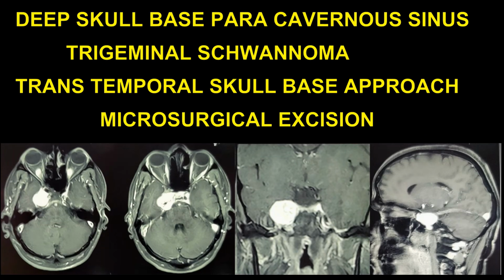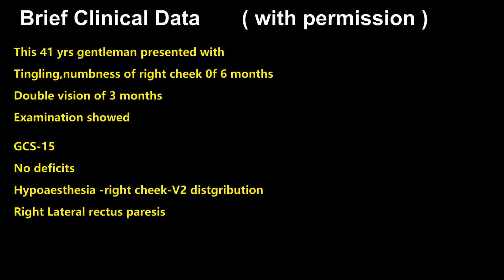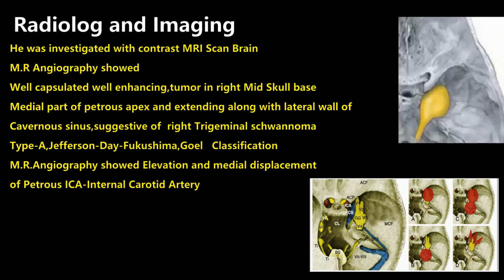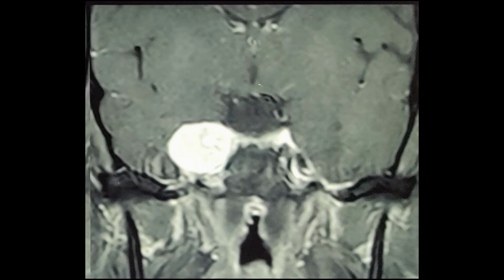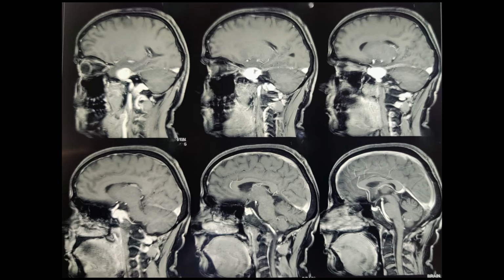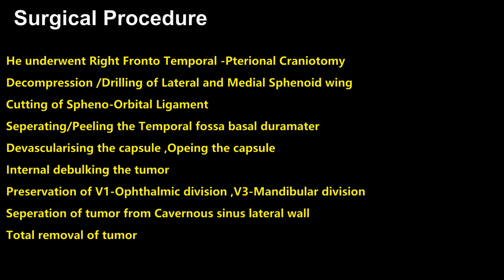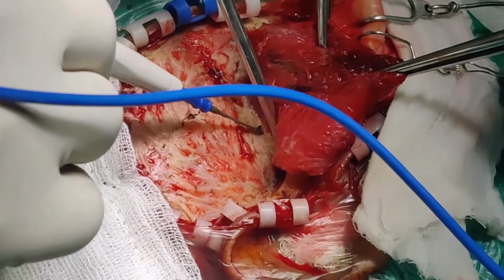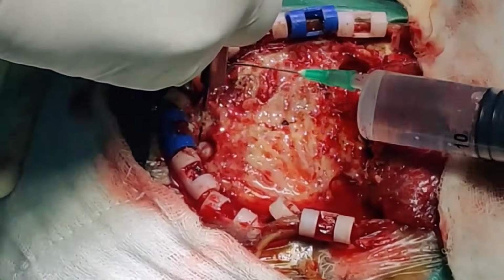TRIGEMINAL SCHWANNOMA-DEEP PARA CAVERNOUS SINUS REGION-MICROSURGICAL REMOVAL-dr suresh dugani/INDIA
This 41 yrs gentleman had deepskullbase paracavernoussinus trigeminalschwannoma,tis was removed microsurgically skullbaseapproach with excellentoutcome.Steps of pterionalcraniotomy decompressiondrillingoflateralandmedialsphenoidwing excisionofsphenoorbitalligament exposureoftemporalbase microsurgicalremovalofschwannoma preservationofVIOPHTHALMICDIVISION MAXILLARYDIVISION V3MANDIBULARDIVISION TRIGEMINALGANGLION occulomotornerve trochlearnerve dissectionandseperationfromcavernoussinuswall and microsurgicalanatomyofmidskullbase microsurgicalanatomyofcavernoussinus are demonstrated and#discussed